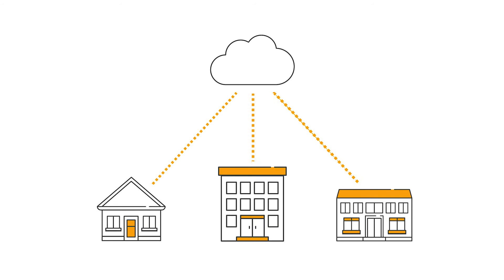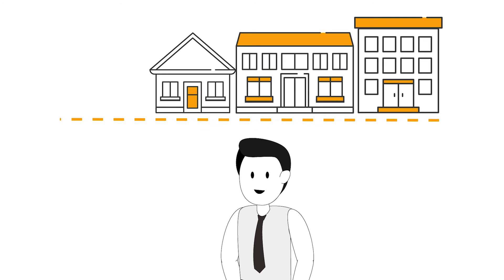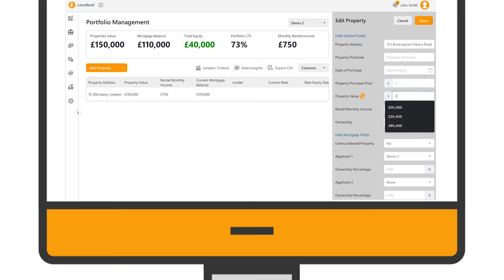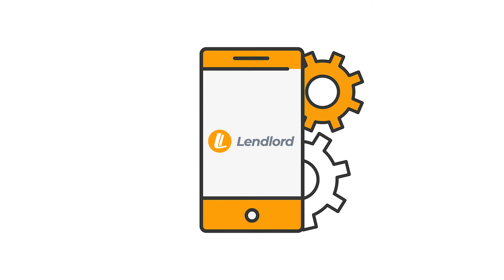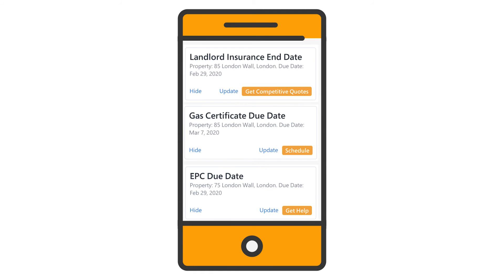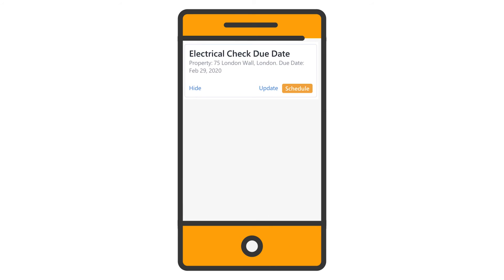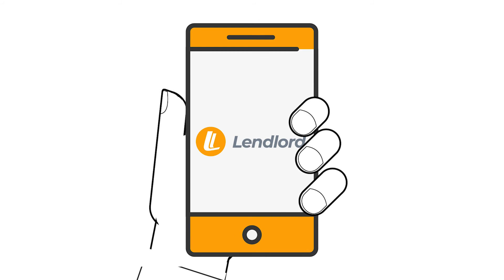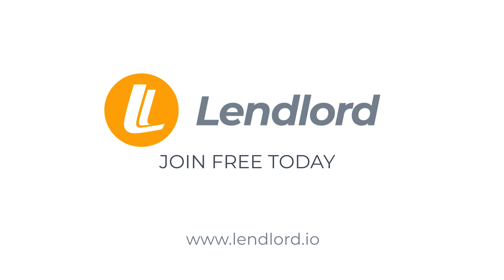Portfolio Management Software: Lendlord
Lendlord is an exciting new platform - free to use - where you can track, manage, and optimise your property portfolio.  This short video explains the benefits of using Lendlord and how it can increase your bottom line, improve efficiency, aid with compliance, and generally help you work much smarter.